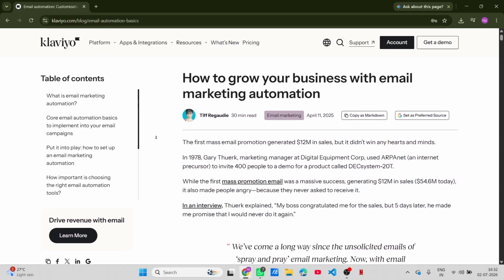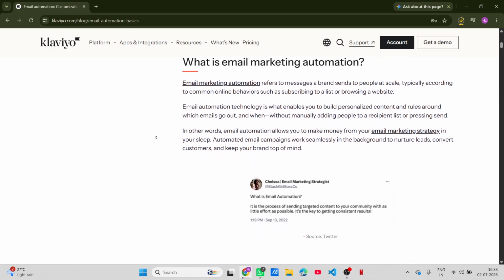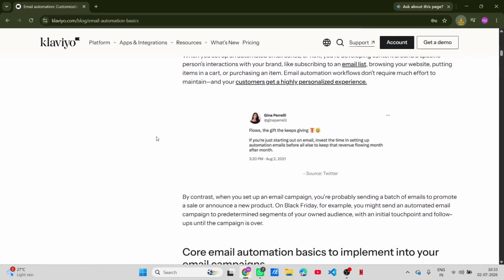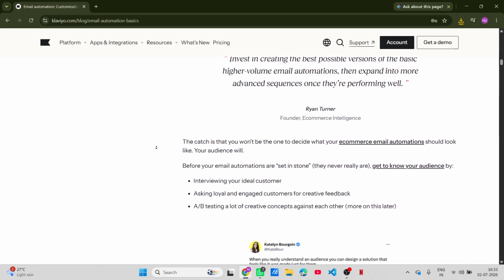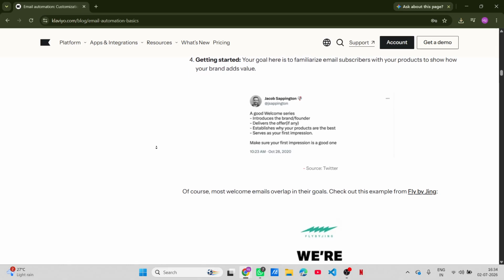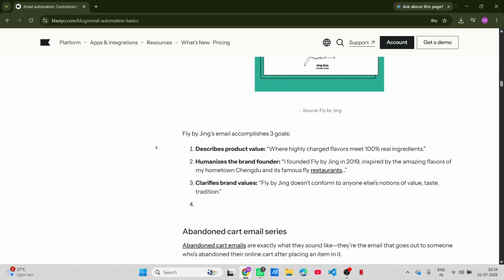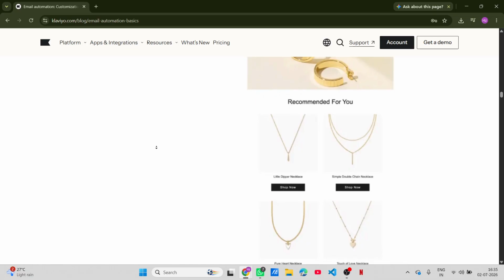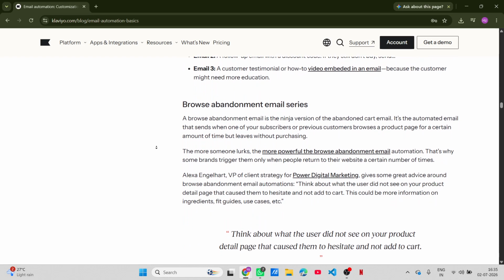How to Setup Klaviyo Email Automation (Step By Step) (2026 Guide)